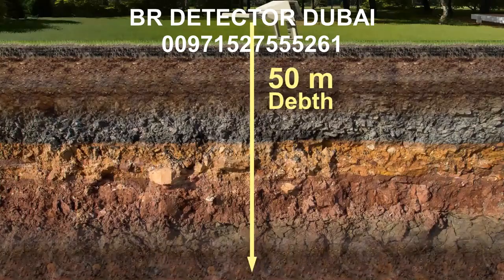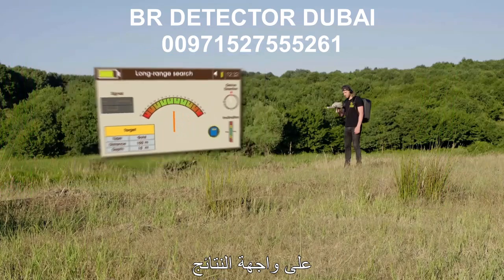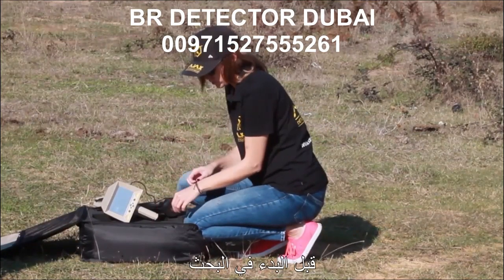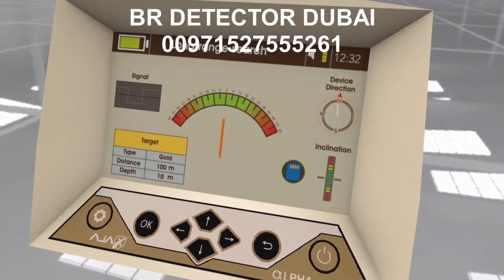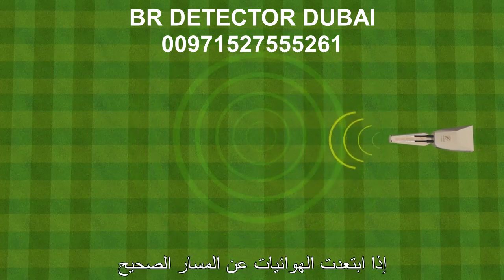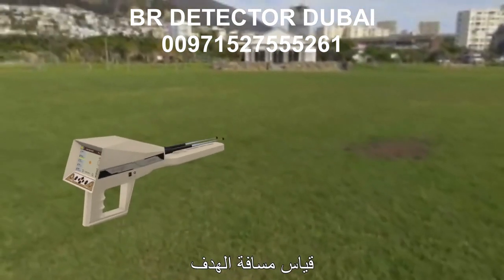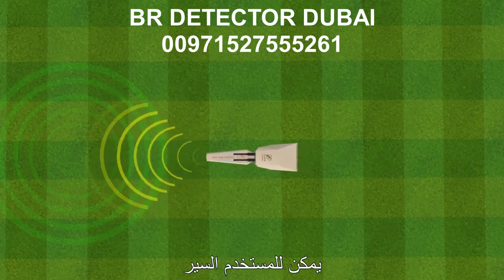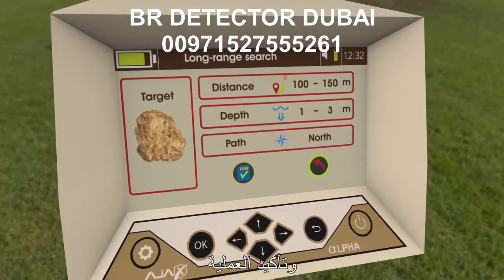طريقة استخدام جهاز الفا لكشف الذهب / التقنية الامريكية الاحدث عالميا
طريقة استخدام جهاز الفا لكشف الذهب والكنوز والاثار تحت الارض
افضل ماتم تصنيعه للكشف بالنظام الاستشعاري عن الدفائن والكنوز تحت الارض
نظام حديث مزدوج بتقنية كشف وبرامج مطوره غير متوفره بالاجهزة الأخرى اطلاقاً

هو جهاز الكشف الاستشعاري بعيد المدى الأول عالمياً، استحق وحاز على هذا اللقب بعد أن أجريت عليه التجارب اللازمة لأشهر صيَّادي الكنوز في أمريكا وأوروبا وأسيا أيضاً، حيث أثبت كفاءته بنتائجه الدقيقة في تحديد ورصد الأهداف من مسافات بعيدة تصل حتى 2850 مترا و لأعماق كبيرة تصل لغاية 50 متر تحت الأرض، ولِما يتضمنه من مواصفات حديثة ونظم الكشف والتشغيل الذكية التي تتوفرفقط ولأول مرة عالمياً في جهاز أجاكس ألفا.

أجاكس ديتيكشن دبي

الامارات العربية المتحدة – دبي – ديره – البراحه شارع عمر بن الخطاب , فريج مرر , بجانب فندق سافرون بوتيك – بجانب صرافة الامارات , بناية المرر , مقابل مصلى العيد , محل رقم 4 + 5

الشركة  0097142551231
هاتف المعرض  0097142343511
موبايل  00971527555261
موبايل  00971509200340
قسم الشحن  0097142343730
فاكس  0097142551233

جهاز كشف الذهب ,  جهاز التنقيب عن الذهب ,  جهاز البحث عن الذهب
جهاز اجاكس  , جهاز كشف الدفائن , جهاز كشف المقابر
جهاز كشف الاثار ,  جهاز كشف الذهب الخام  , جهاز كشف الكهوف , جهاز كشف الفراغات
جهاز كشف المعادن  , جهاز البحث عن المعادن , جهاز التنقيب عن المعادن ,  جهاز تصويري لكشف الذهب , جهاز استشعاري لكشف الذهب
جهاز امريكي لكشف الذهب , جهاز الماني لكشف الذهب
جهاز كشف الالماس , جهاز كشف الاحجار الكريمة  ,
جهاز كشف العملات , جهاز كشف عروق الذهب
سعر جهاز كشف الذهب ,
جهاز كشف الكنوز , جهاز اكتشاف الكنوز , افضل جهاز لكشف الكنوز
جهاز كشف المياه , جهاز كشف الماء , جهاز كشف المياه الجوفية  ,
افضل اجهزة كشف الذهب , احدث اجهزة كشف الذهب ,

alpha detector
alpha
alpha gold detector
alpha ajax
ajax detector

Gold detector,
best gold detectors,
gold detector price,
treasures detector,
3d gold detector,
gold finder machine,
gold radar,
gold scanner,
3d scanner,
metal detector 3d,
gold detector for sale,
gold detecting machine,
gold locator,
Long range gold detector,
latest gold detectors,
gold detector machine ,
gold finder machine ,
underground gold detector ,
best 3d metal detector,
ajax metal detector,
ajax company,
ajax gold detector,
top gold detectors,
ionic gold detector,
world's best gold detector,
Gold Explorer,
coins detector,
imaging gold detector ,
metal detector,
metal detector price,
new metal detectors,
Gold detection
Ajax , Gold detector AJAX , AJAX Gold detector Ajax ,
long range metal detector ,
pulse induction metal detector ,
best quality metal detectors,
top 10 best metal detectors,
ground scanning machine,
treasure detectors ,
latest gold detector,
treasure scanner,
3d laser scanner,
gold scanner machine price,
metal detector,
water detector,
Water detection,
water detector price,
Water detection machine,
underground water detector,
water locator device,
deep water detector,
water finder,
long range water detector,
fresh water detector,
Diamond Detector , Gem Detector , Emerald Detector , diamond prospecting ,
Gemston Detector,
Ruby detector,